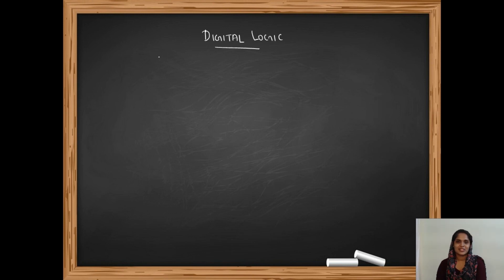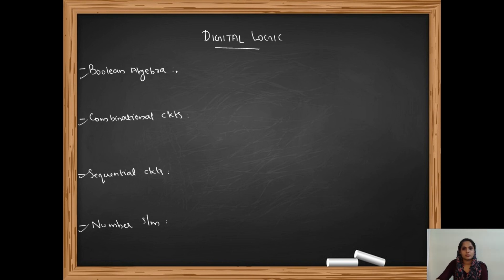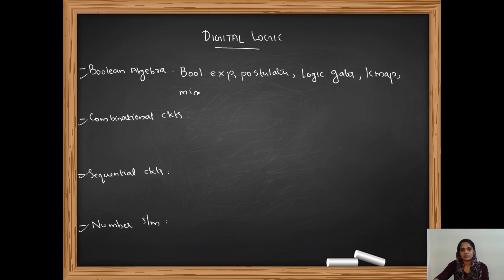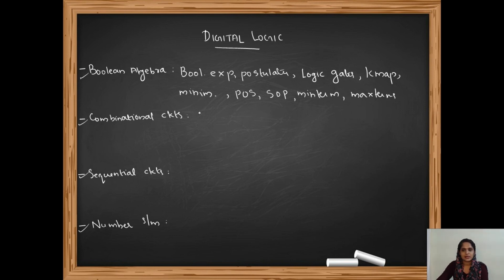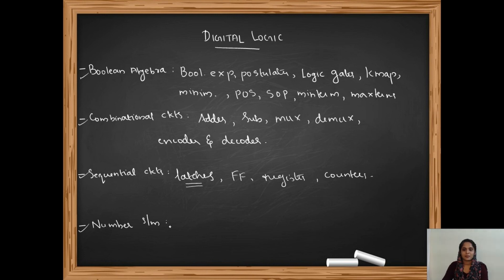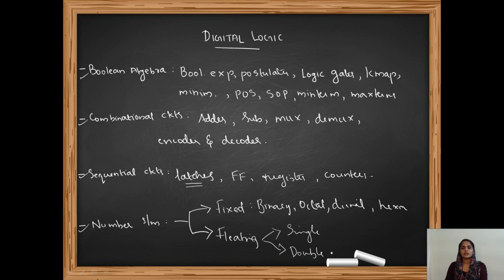Digital Logic | Syllabus Analysis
Full course on Digital Logic for Computer Science GATE, NTA NET, KPSC, PSU, TGT, PGT, and other CSE exams.
This topic is common for all Computer Science competitive exams : GATE, NET, TGT, PGT, PSU and  Kerala PSC exams ( Lecturer in Computer Engineering , Lecturer in Computer Science, Lecturer in Govt. Polytechnic, Assistant professor Computer Science).

We also provide online tutorials for B.Tech , BCA and Bsc computer science students.